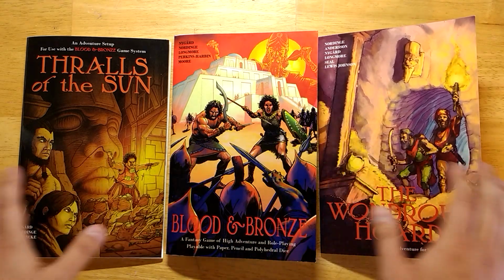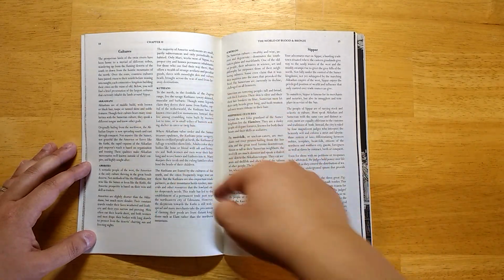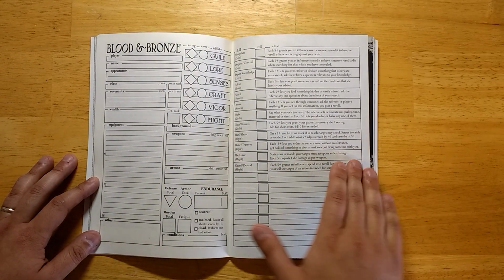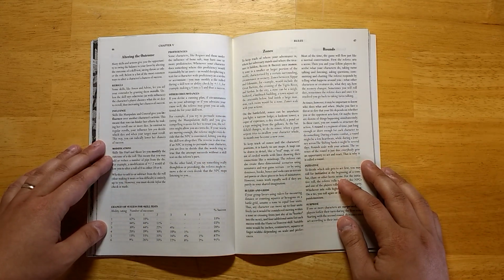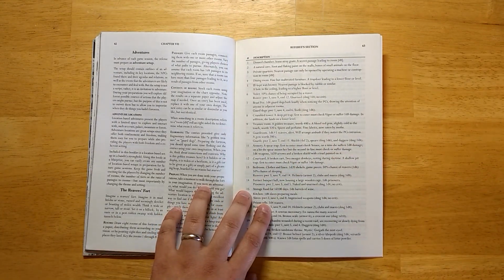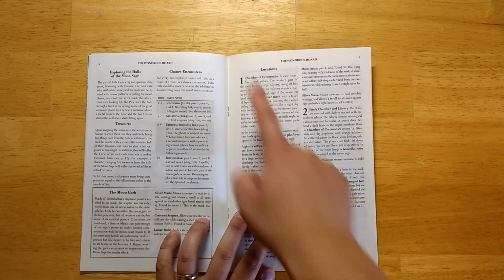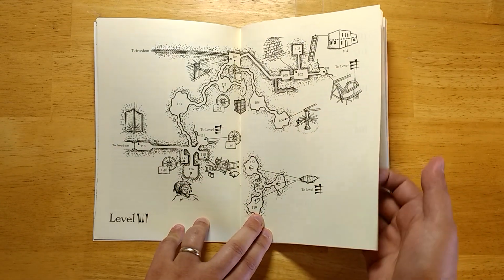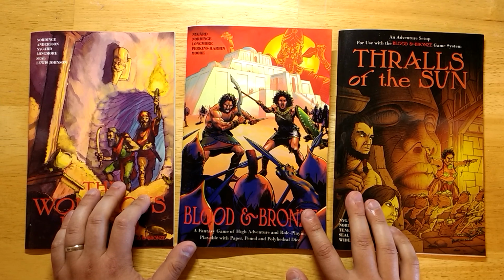Blood and Bronze: Old-School RPG Review